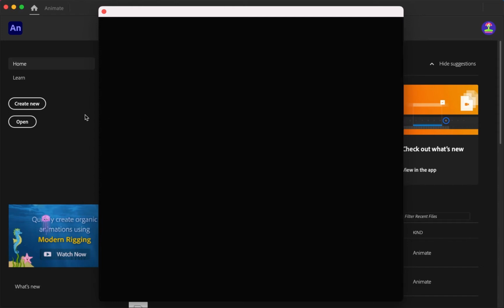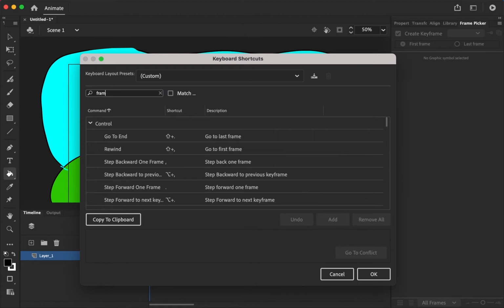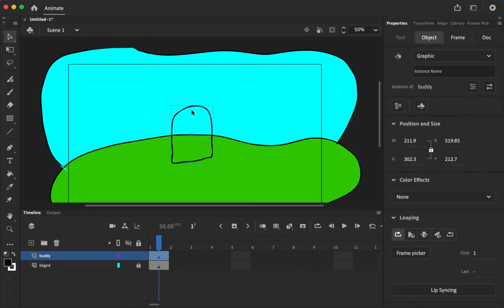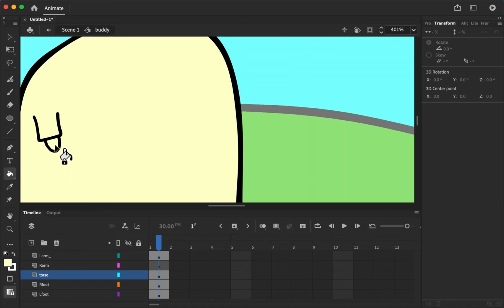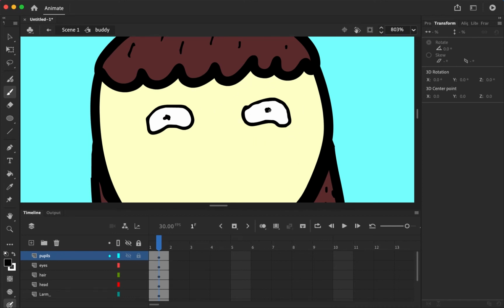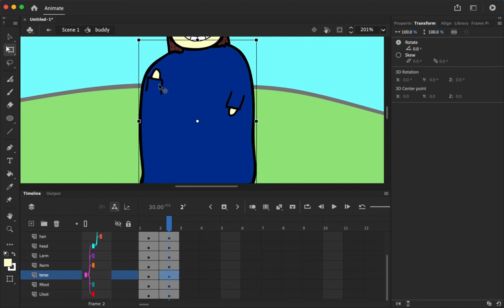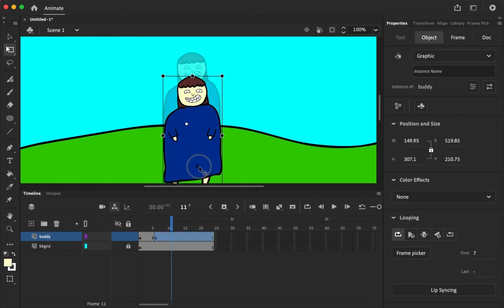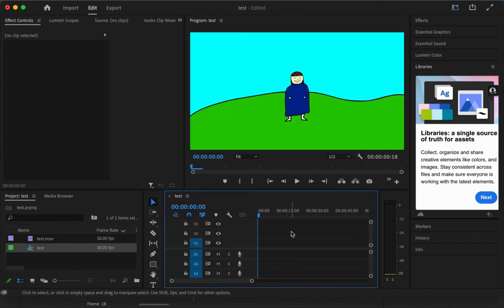Animation With No Drawing Skills! (Adobe Animate Beginner Tutorial)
Hey guys, welcome back to Snack Jyder's channel.

In this tutorial, I'm going to show you how I use Adobe Animate to create animations. The most common question I receive is
 “How Do I Create Animations”
 "Are drawing skills necessary for animation"
"drawing skills needed for animation"
"is drawing important for animation"
"What skills do you need for animation"
"do you need to draw to animate"
"is drawing required for animation"
"What skills are needed for animation"
"what are the 5 basic skills of drawing"
"drawing skills and techniques"
“What equipment is needed to animate?” or “How can I grow in animation?”
This How Do You Do tutorial is focused on showing how to create animations on Adobe Animate & Procreate. You'll learn about some best practices, the basics of animation, and the techniques I use for my animations.

This animation tutorial covers the basics of using Adobe Animate to start your own story animation video and some awesome tips.

If you’re looking to start the animation, Procreate and Adobe Animate are great for creating animations. If you’re looking for some free apps for animations, I’ve got some great recommendations below.